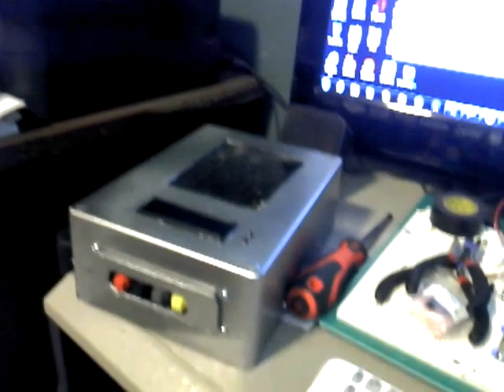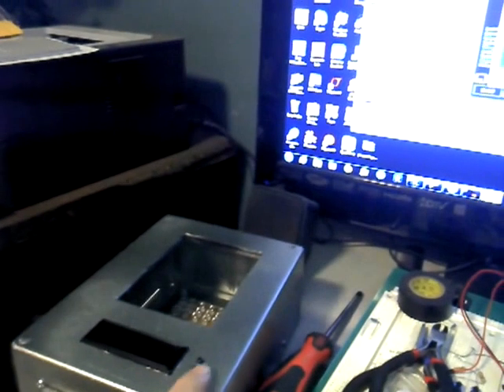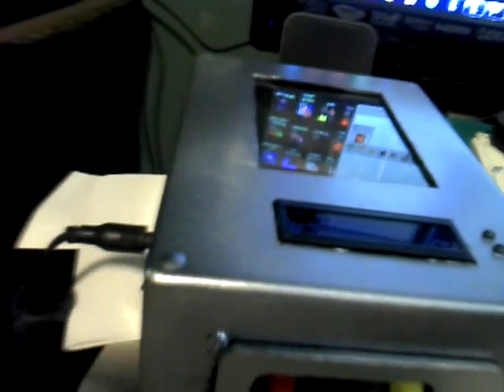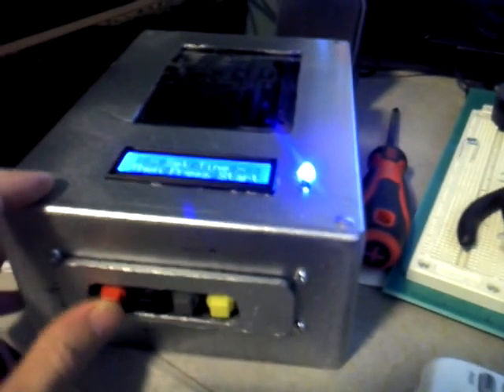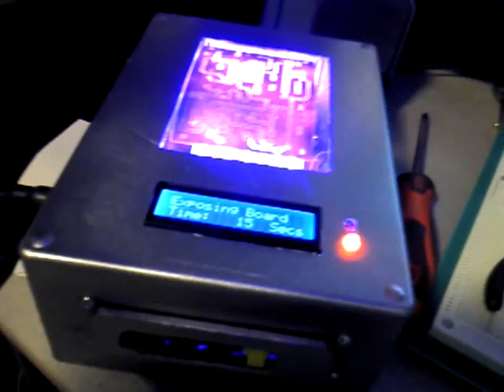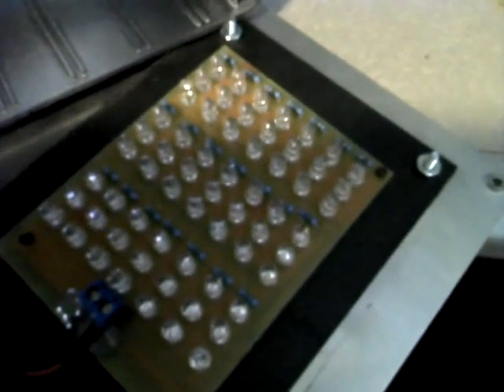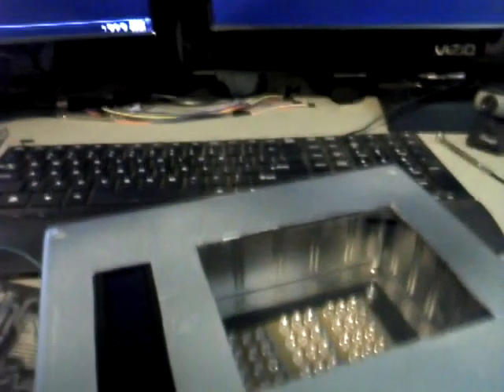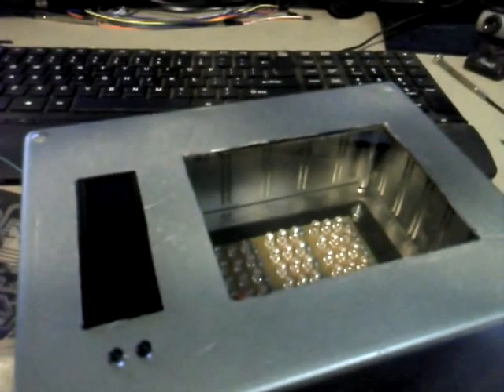Custom PCB UV LED Exposure for Photo-Resist Pre-sensitized boards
Finally finished exposure box, using arduino nano.  Best exposing time is 2:30